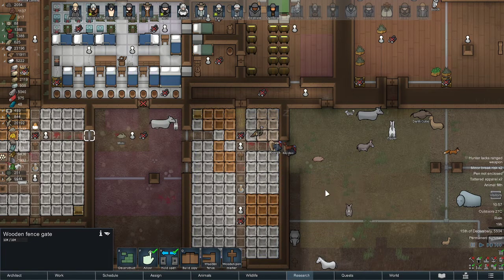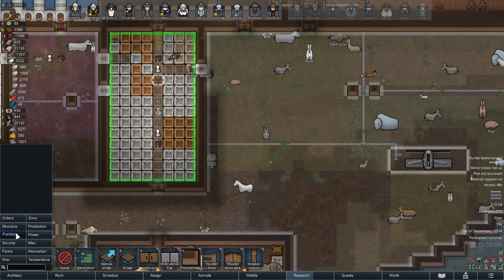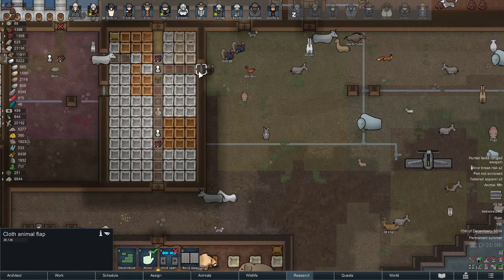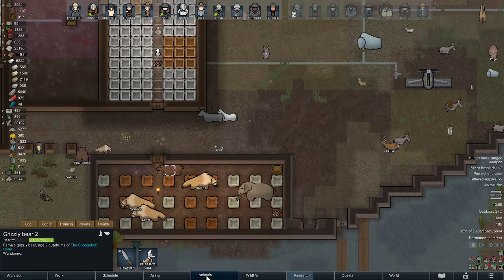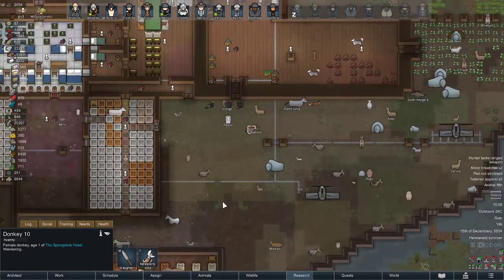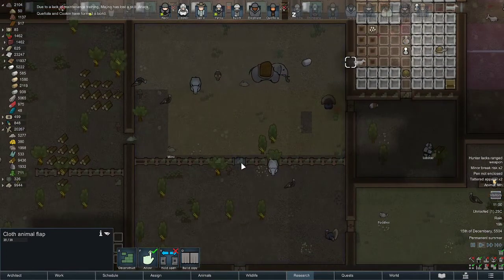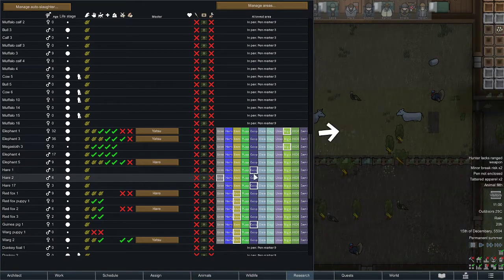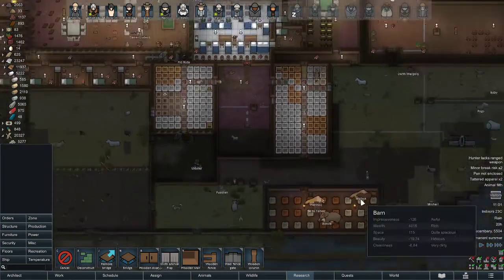Rimworld: Update/Patch 1.3 ANIMALS STUCK IN BARN * Solved*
This video will explain to you how to allow your penned animals to get in or out of your barn or coop. Hope it helps!